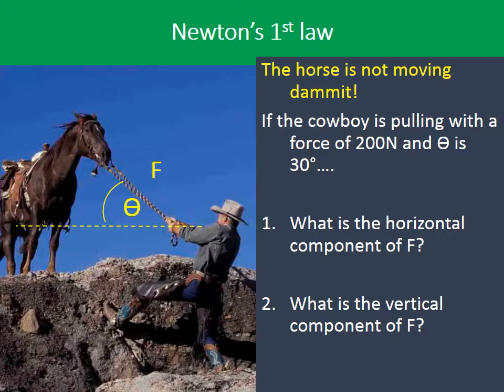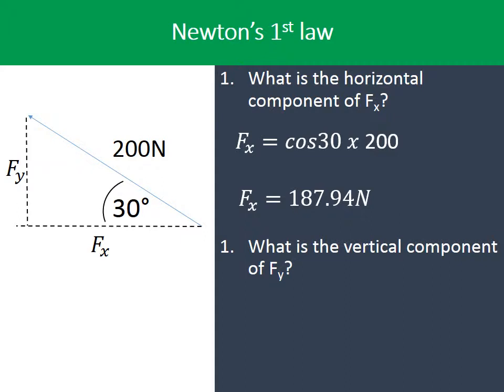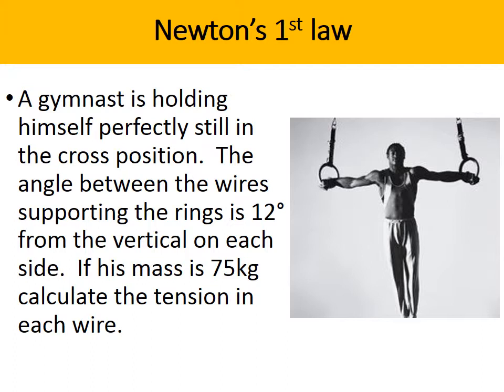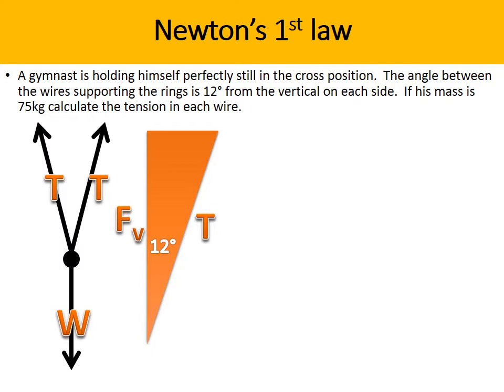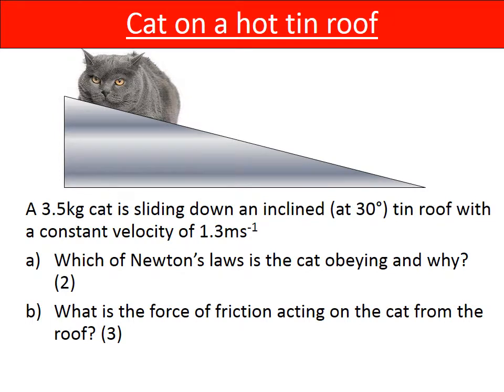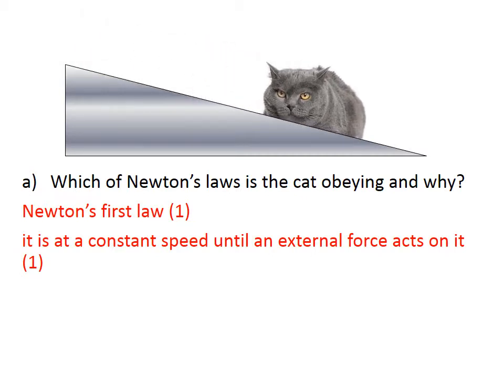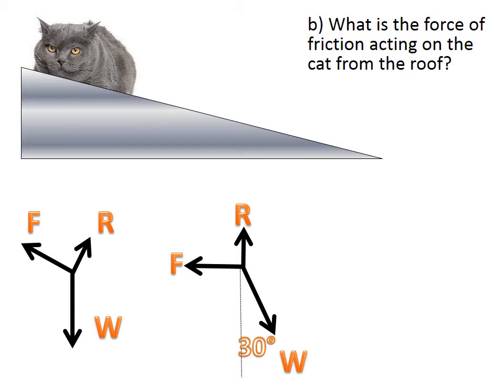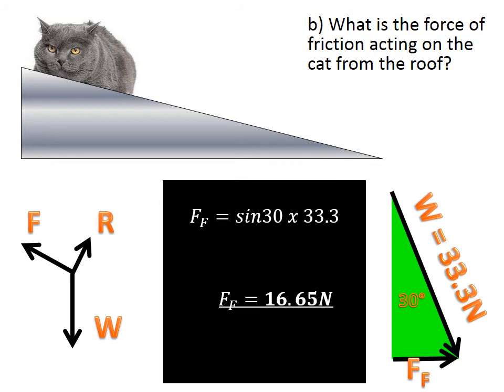Newton’s First Law video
Three AS Physics problems on Newton's First Law.  Solutions to the problems are immediately after the problems, so pause the video and try and solve them yourself to test how well you know NI.